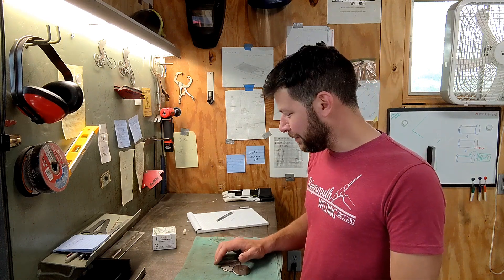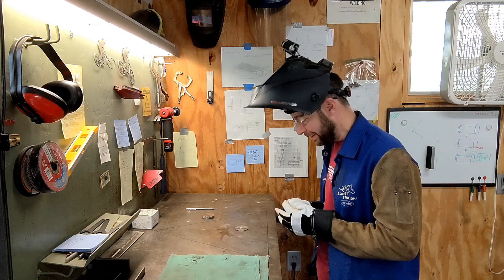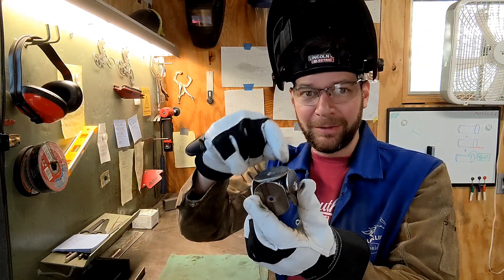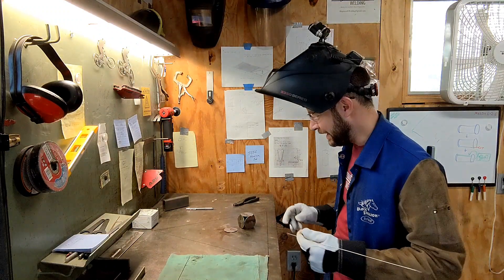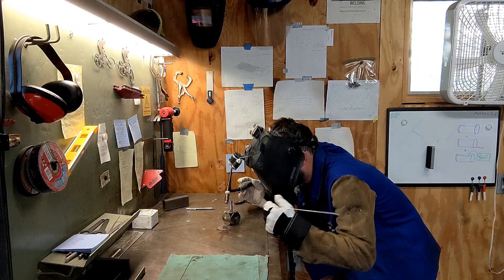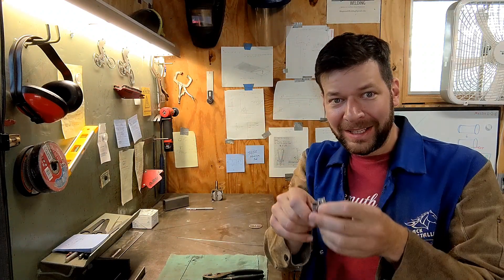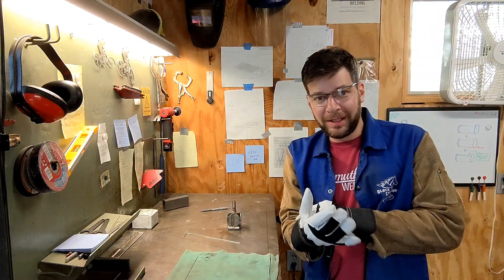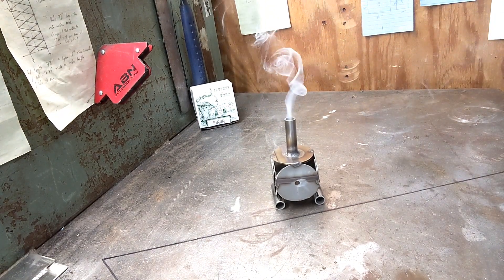Welded Widget Incense Burner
The building process of an incense burner made out of stainless steel discs.